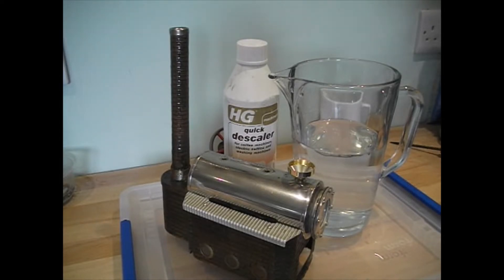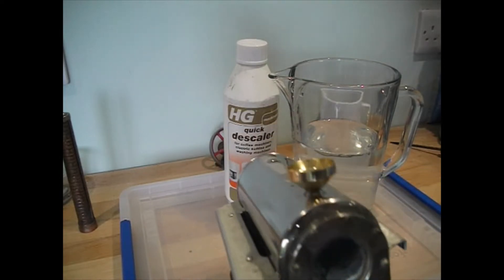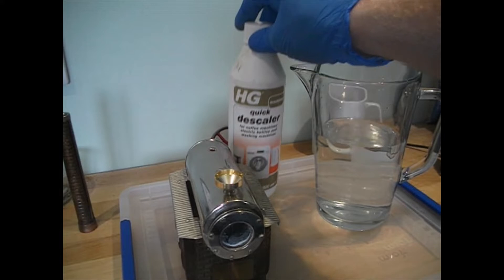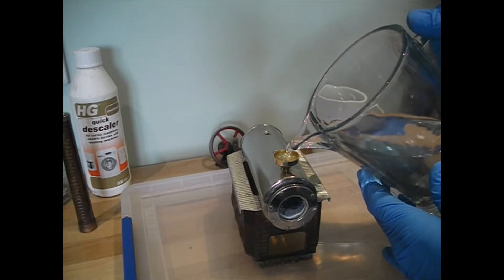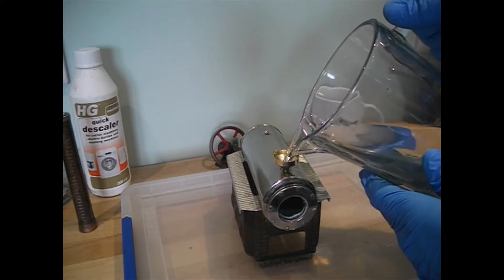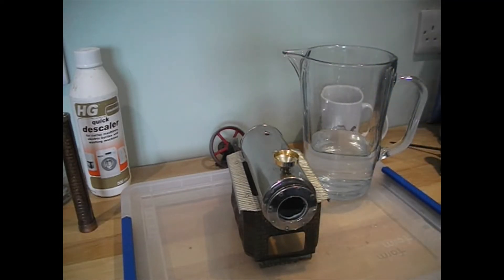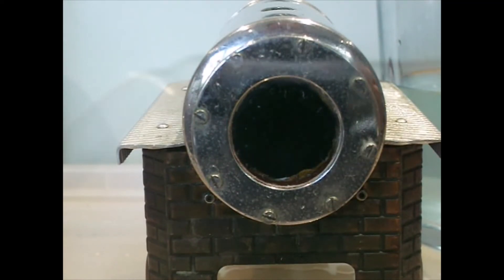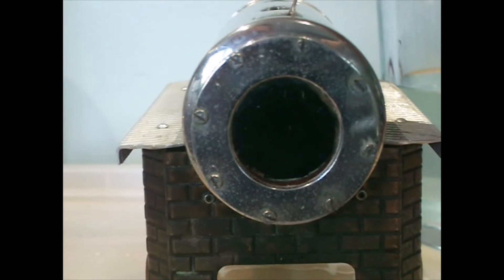How DO you restore a Wilesco Steam Engine? 🤔 - Part 6 - Boiler limescale removal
Rainy day projects - This is the sixth part in a series of restoration videos of this early 1970's live steam model stationary engine and covers the chemical removal of limescale from the boiler.
Not as out of place as you may think for a car channel; this restoration is pretty much straight bodywork prep and painting, with a little bit of brakeline type pipe work thrown in for good measure!